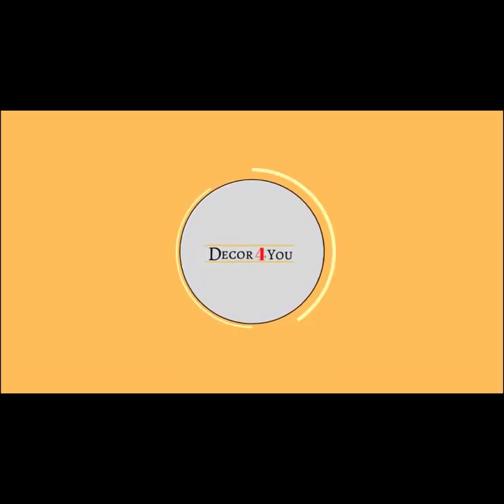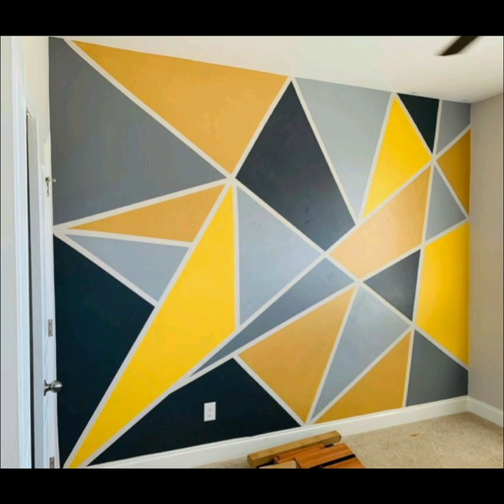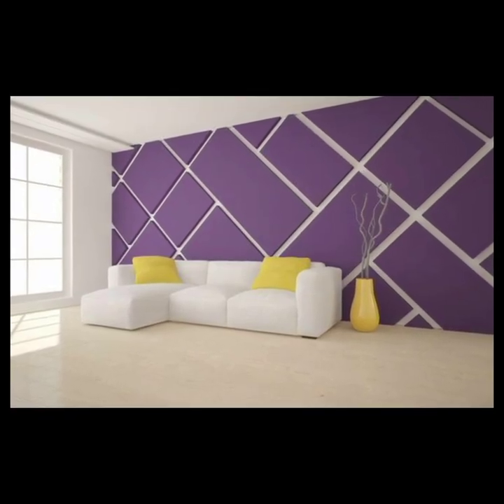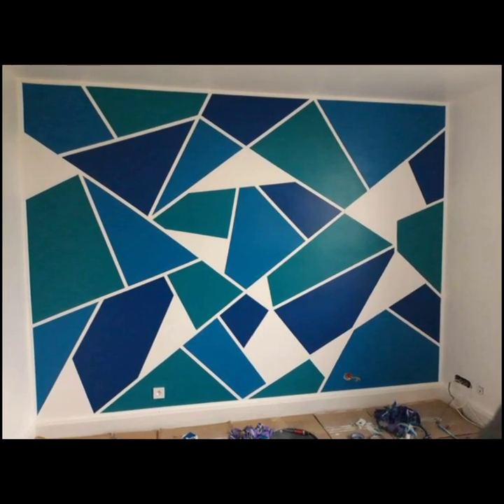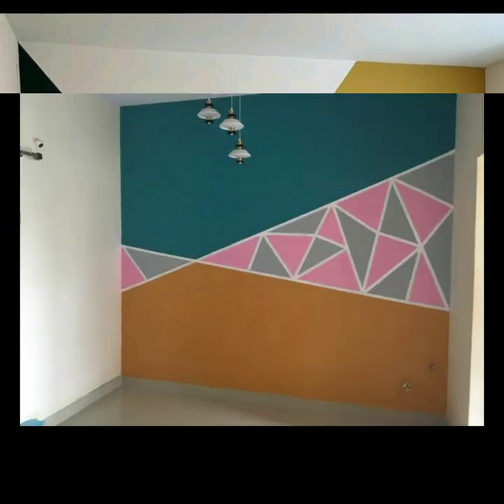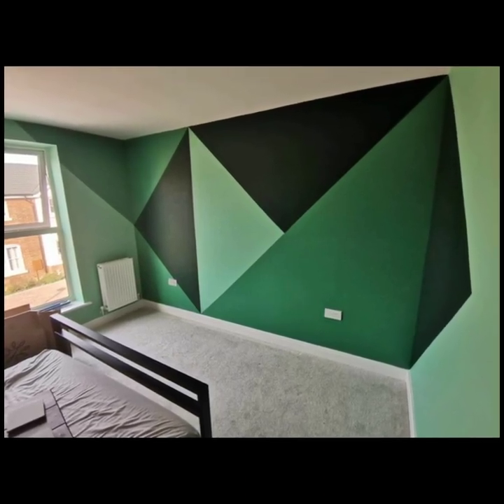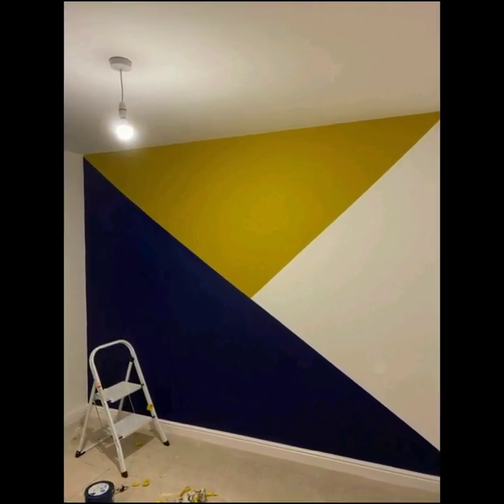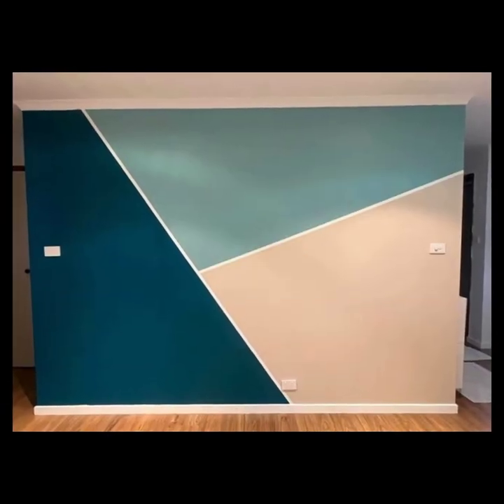Geometric Wall Paint Designs and Pattern with tape for Accent Wall | Home interior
Geometric Wall Paint Designs and Pattern with tape for Accent Wall | Home interior@decor4you103 Hello viewer This video is about various geometric wall painting ideas like simple geometric wall paint, geometric triangle accent wall, geometric wall paint color ideas, geometric wall color combination along with this some tips also shared for how you can paint geometric wall Do-it-Yourself (DIY) by following some simple steps. I hope you will like these easy geometric designs to paint on your walls.